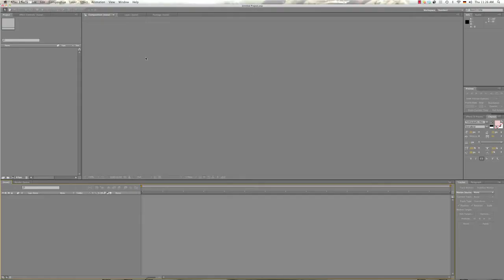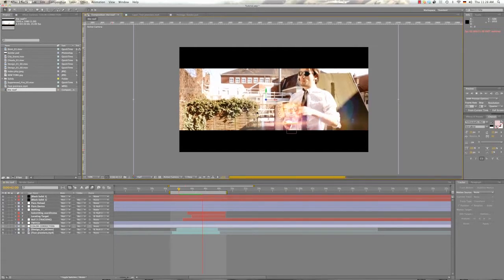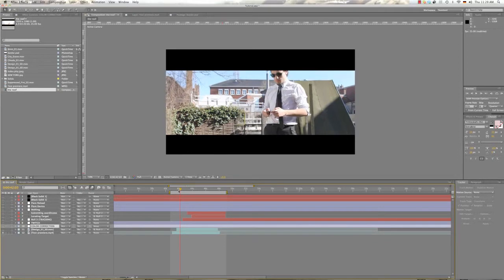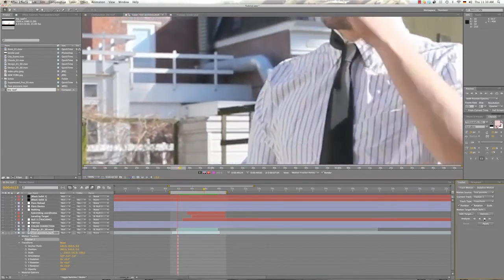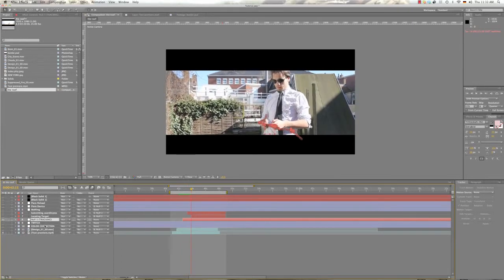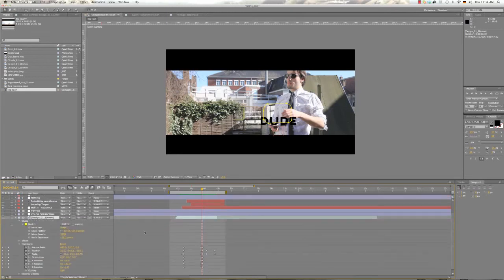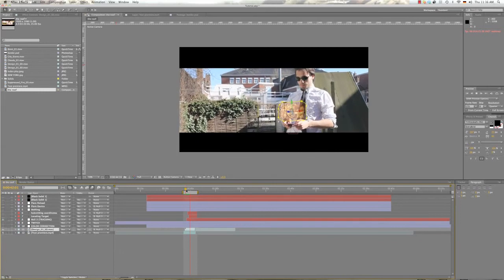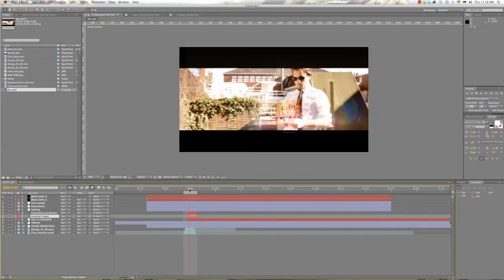Motion Tracking tutorial - Hakan Zscherpe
I received a few email, from people asking me to put up a tutorial, which goes a little into depth with the Device, which we use in the Protocol shorts. Well as you can see I pulled myself together and made my first tutorial :).